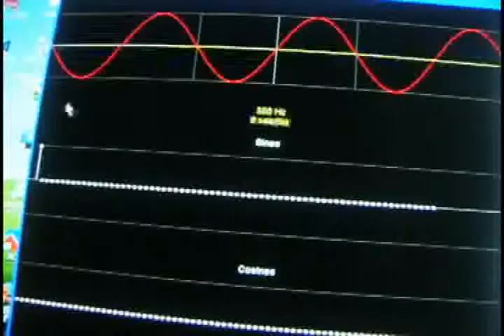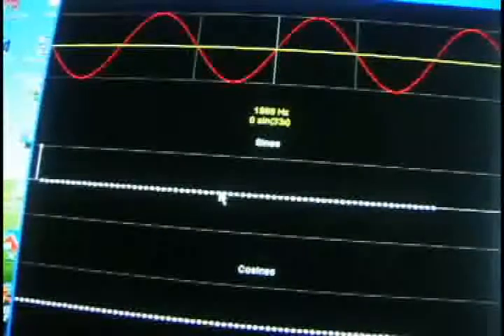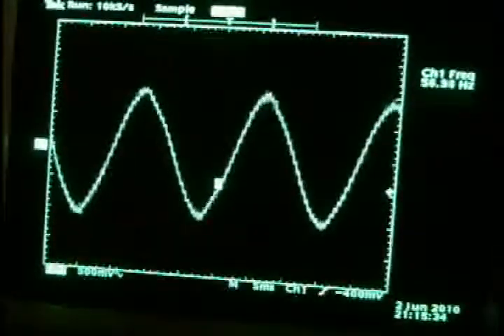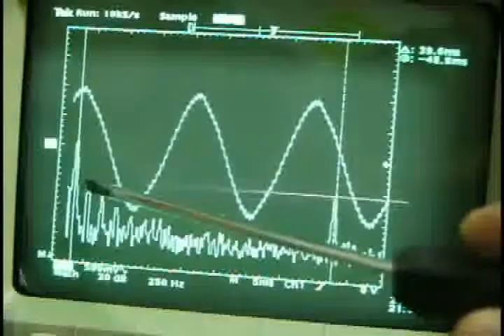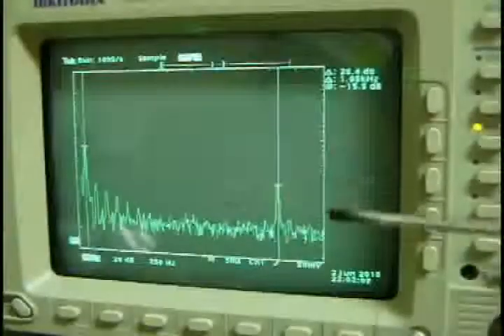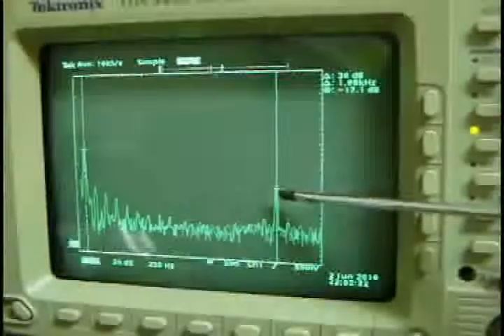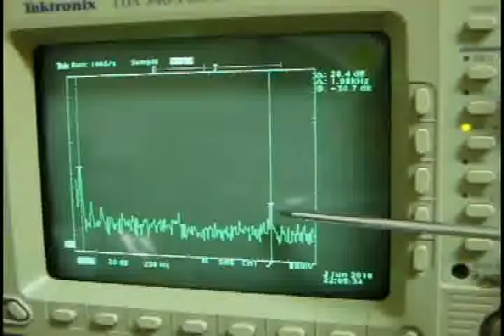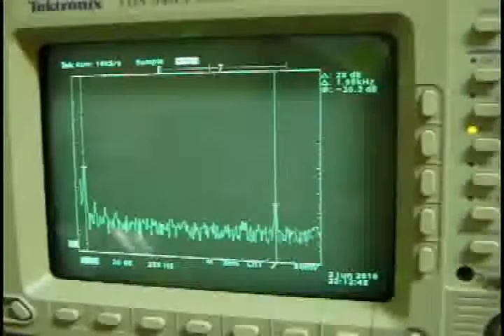電源波形摩擬 AC noise smiulation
real life simulation a ac transformer use a JAVA program generate AC signal with higher frequency riding on top.
oscilloscope use Tektronix TDS 340A which has FFT .
Use a 60hz transformer to see if 2k Hz will pass.
it did pass, and amplitude only drop 15db which is 5 times.